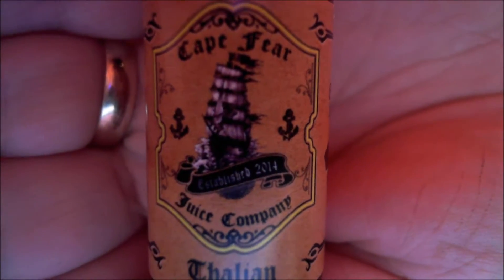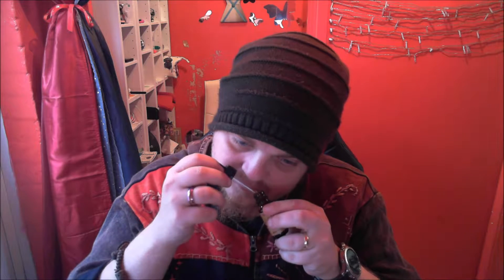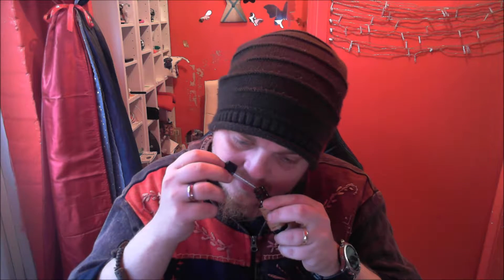Cape Fear Juice Company - Thalian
While advertised as a strawberry, cream and milk the actual taste and smell I get from this is full on chocolate milk, win win I guess either way.

Used: Wismec RX200 - Griffin 25 Plus - 0.18 ohm at 120w